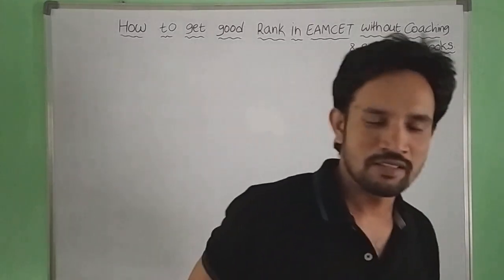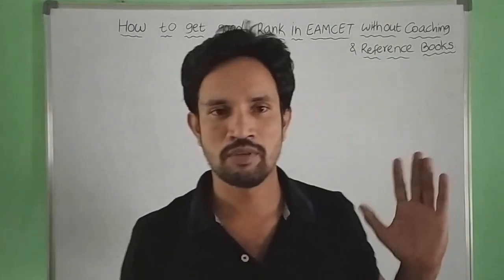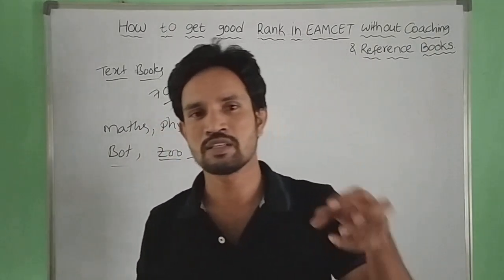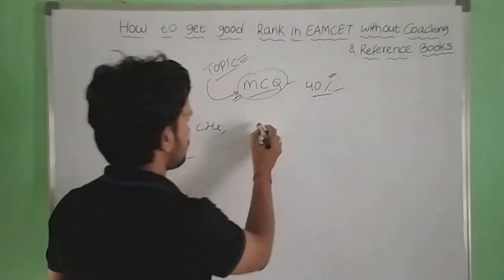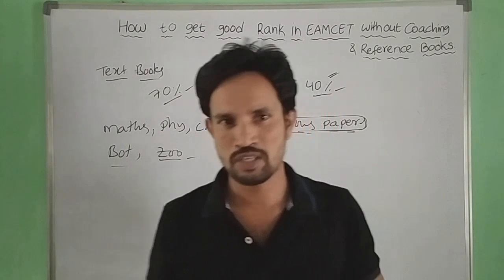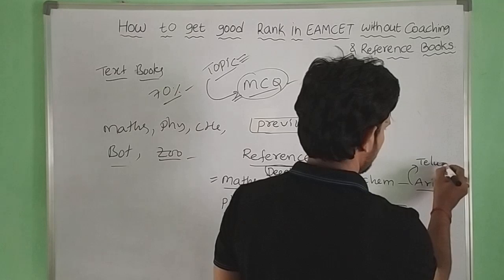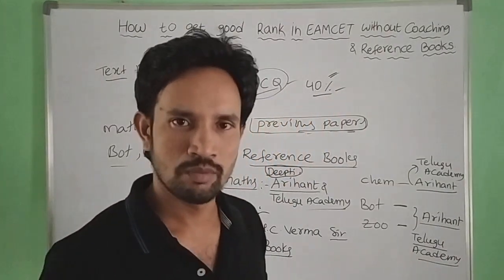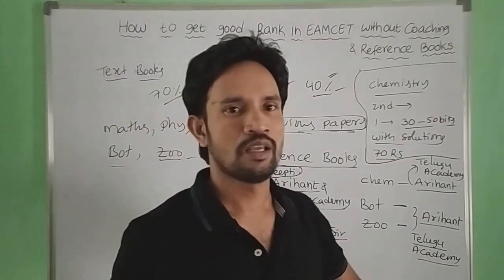EAPCET REFERENCE BOOKS AP / EAMCET REFERENCE BOOKS /HOW TO GET GOOD RANK IN EAMCET WITHOUT COACHING.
It helps to senior inter students in EAMCET
preparation.
Reference books.